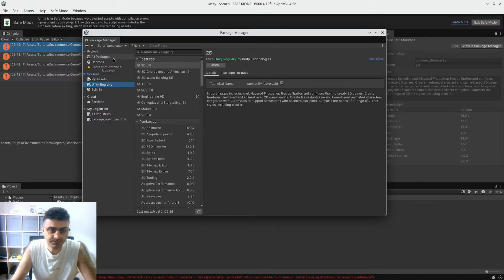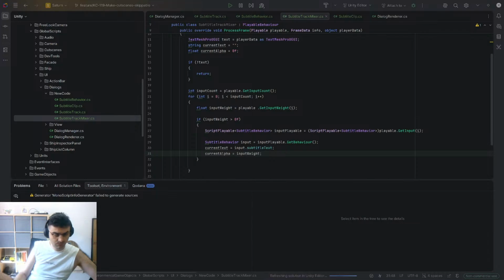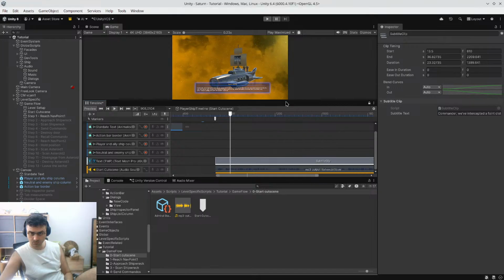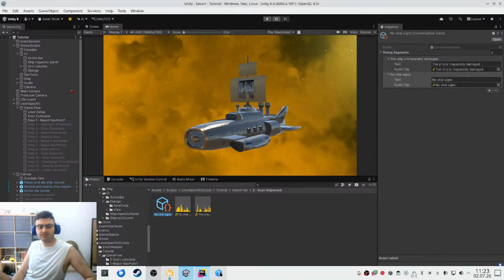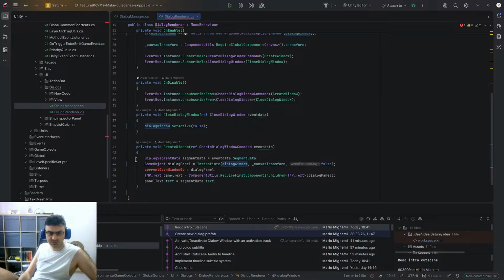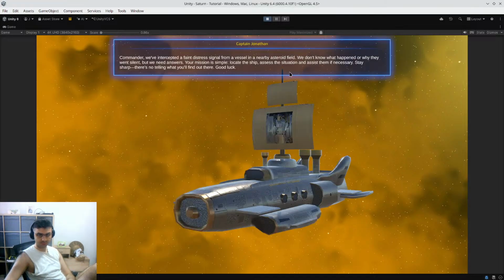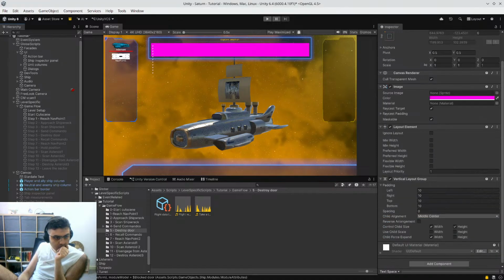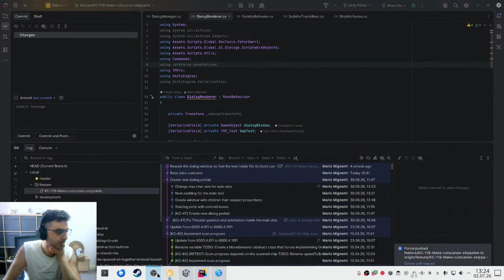I REBUILT the Entire Dialogue System & the Cutscene Will NEVER Be the Same 🔥 | Saturn Dev Log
🪐 Welcome back to the Saturn Dev Log! After last episode's UI nightmare, we came back STRONGER 💪

This time? No half measures. The dialogue system has been completely reworked from the ground up 💬✨ — cleaner, smarter, and actually working the way it should. And that's not all: the opening cutscene 🎬 got a full refactor too, giving Saturn's intro a whole new life.

This is one of those episodes where everything just clicks — and the game starts feeling like a real game 🚀🪐

👉 How do YOU handle dialogue systems in your games? Drop your approach below! 💬

📢 What would YOU want to see in Saturn's opening cutscene? Let me know!